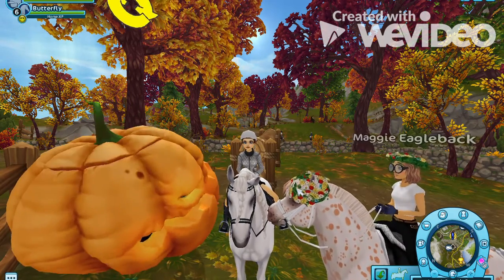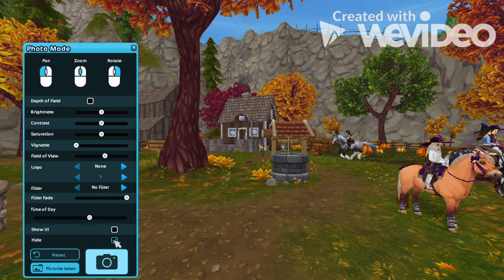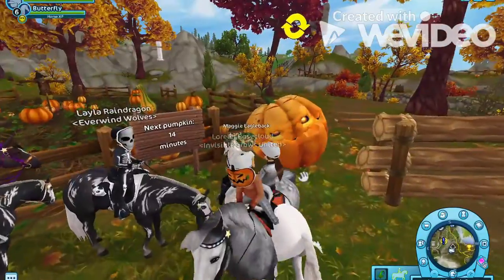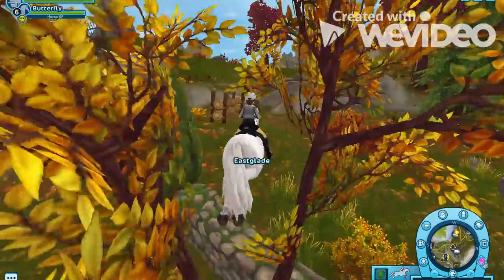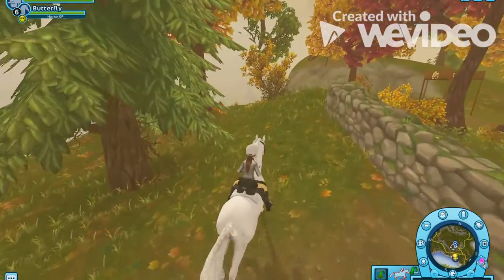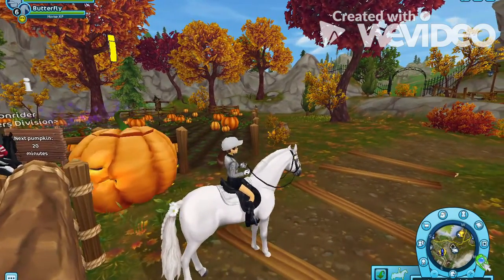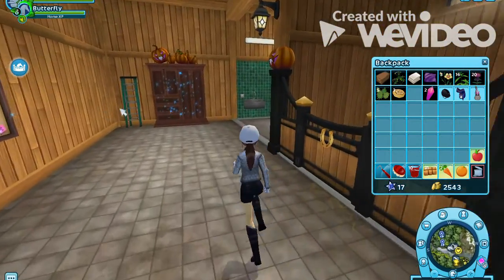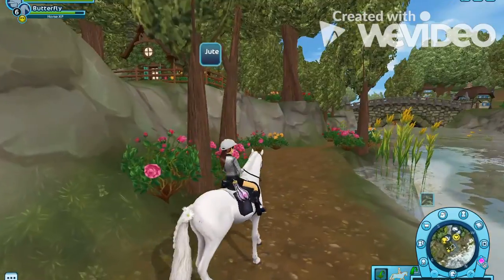~ Star Stable - Getting the Bewitched Butternut!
🎀𝕆𝕡𝕖𝕟 𝕄𝕖🎀

𝓗𝓮𝔂 𝓖𝓾𝔂𝓼!!
𝓣𝓱𝓪𝓷𝓴 𝔂𝓸𝓾 𝓼𝓸 𝓼𝓸 𝓶𝓾𝓬𝓱 𝓯𝓸𝓻 𝔀𝓪𝓽𝓬𝓱𝓲𝓷𝓰 𝓶𝓮 𝓰𝓮𝓽 𝓶𝔂 𝓢𝓺𝓾𝓪𝓼𝓱! 𝓵𝓸𝓵
✴★  🎀  𝒮𝑒𝓇𝓋𝑒𝓇: 𝒩𝒾𝑔𝒽𝓉 𝒮𝓅𝓇𝒾𝓃𝓀𝓁𝑒𝓈  🎀  ★✴
⚛🌌ℓσνє уα'ℓℓ🌌⚛